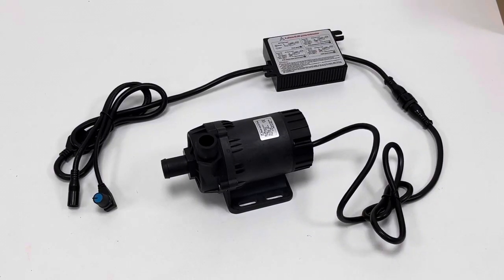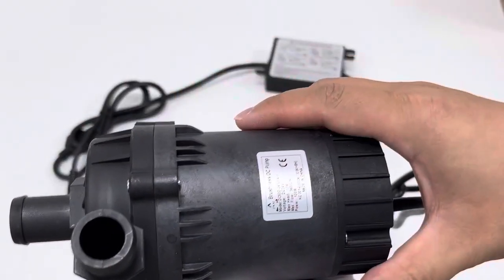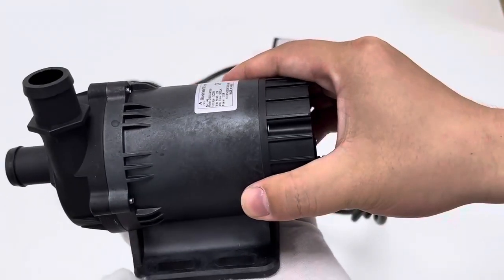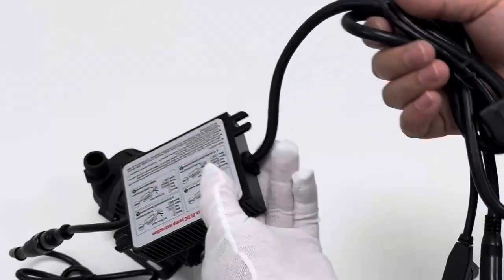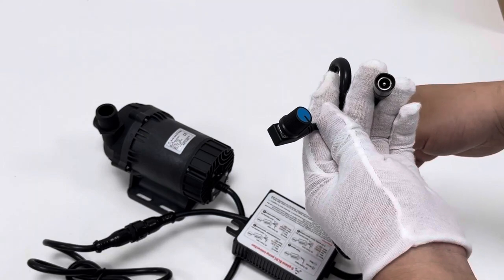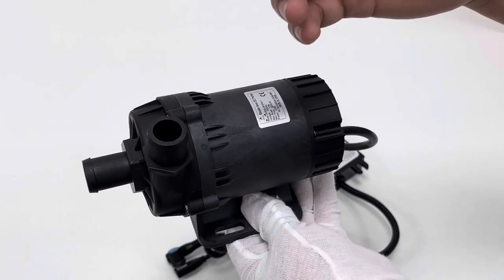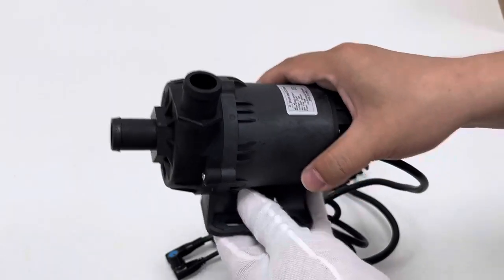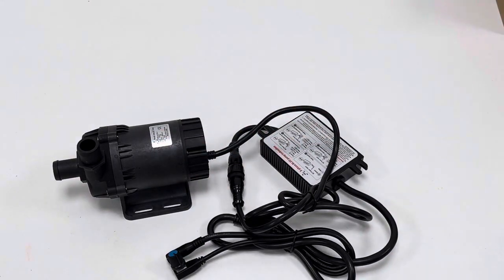NEW SHYSKY DC60D-24120A-1 Micro Brushless DC Circulation Water Pump 24V 120W 12m Lift 3800LPH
This video is to introduce the NEW Speed Adjustable Pump Model SHYSKY DC60D-24120A-1, 24VDC 120W, Max. static lift 12 meters while Max. horizontal flow rate 3800 Liters per Hour.

Product Description
Specifications
Dimension and weight: 152 x88 x110 mm (~6 x 3.5 x 4.3 inch); appr. 1.5Kg (~3.3lbs)
With external diameter: 20mm (Not threaded)
Driving mechanism: Brush-less, magnetic isolated design
Material of pump shell: ABS,PES/SPS/PPS/PA66+30%GF (Optional when customization at MOQ)
Condition of use: Support continuously work, submersible or land use (note that pump cannot be not self-priming)
Suitable medium: Water, oil, etc (corrosive or special fluids shall be tested in advance.)(Pre-test needed for special liquid)
Max working temperature: 100 ~ 120℃(for S/A sub-series)
Power consumption: 120W @ 24VDC
Rated voltage: 24Vdc
Working voltage range: 12Vdc ~ 26Vdc
Max load current: 5A @ 24VDC
Max horizontal flow rate: 3800L/H @ 24VDC
Max static lift: 12M @ 24VDC (for S/A sub-series)
Noise class: less than 40dB, at 1m distance
Waterproof class: IP68
Life span: Can be more than 20,000hrs, installed at ideal environment.
Power supply: Can be suitable solar panel, batteries, adapter or other power source
Power regulation function: IP68(suitable for submersible installation)
Feature:
small size with high efficiency, maintenance-free;
Use ceramics shaft and carbon fiber sleeve;
Completely water proof (IP68);
Brush-less dc control without pollution, long life span;
OEM and ODM service accept;
Offer Pump related control system design

[Speed Adjustable] SHYSKY DC60D-24120A-1 Water pump, With external diameter 20mm (Not threaded), Max static lift 12 m; Max horizontal flow rate 3800 LPH (~ 63L/Min). Typical feature is with good lift and flow rate, suitable for some micro/ medium circulation/ pressure/ cooling sys. Speed/Flow Adjustable: User can adjust working power/ flow of pump at work through rotating potentiometer knob of pump, flexible at use.
[BLDC design] Brushless DC motor, also known as EC motor; Magnetic Driven (NO DIRECT AC 100-240V POWER CONNECTION, PROHIBITED); Small size but strong; Low consumption & High Efficiency; Long time continuous working with low noise;Safety - no spark, Explosion - proof; Low noise about 40dB.
[Wide applications] Low-voltage safety, high power-efficiency, low noise at normal work and supporting long-time continuous reliable running. This pump is widely applied for fountain landscape, medical equipment cooling circulation, air compressor cooling circulation, PC server water cooling, yacht/ vehicle water cooling, or other industrial, medical and household water processing systems. Pump cannot be self-priming, and it is important to make sure that there exists no dry run (especially for long time). Avoid impurities in the pumping systems.
[Variety Power] 24V DC electric source, Battery, Solar Panel, etc; Soft Start with Low in-rush current, Especially suitable for Solar SYS who can not provide instant startup impulse current; Eco-friendly material design. Constant power level when powering vol. is over 24VDC yet under 28VDC, quite useful feature in some cases.
[Dry Run Protection] DRY-RUN PROTECTION feature is integrated on the pump design now in default. Pump works at rated voltage: When there exists insufficient in-flow or no in-flow (or significant air bubble within), pump's DRY-RUN protection will be triggered: Pump will access stop-run-stop-run-stop-run--- cycle, greatly reducing rotation in this context. When in-flow comes sufficiently again, pump will then re-access normal run performance. This DRY-RUN protection is aimed to significantly reduce physical damage of pump from long time DRY RUN in some scenarios. Otherwise, pump could be conveniently dead due to long-time DRY RUN.